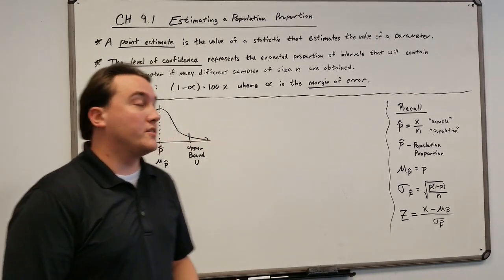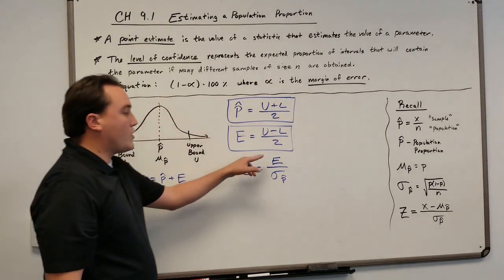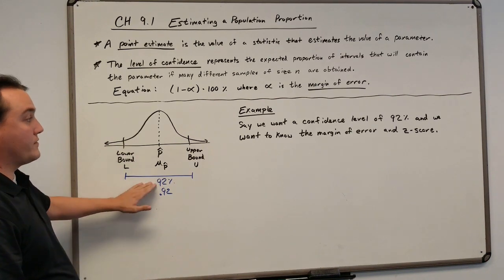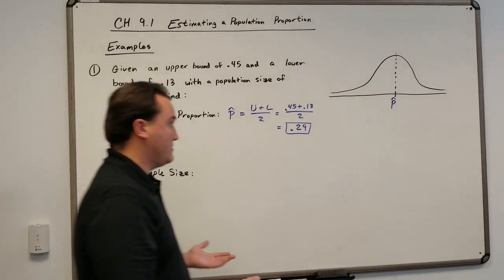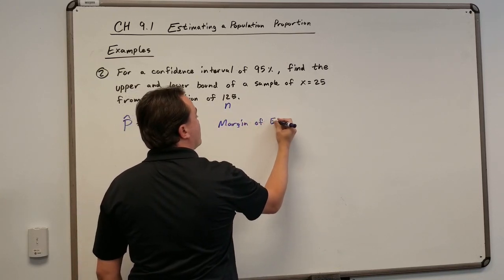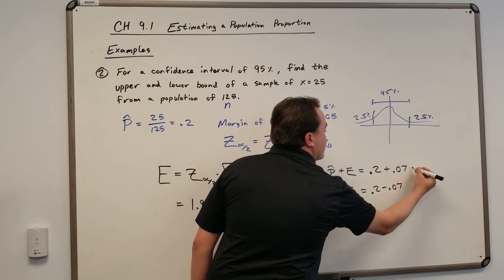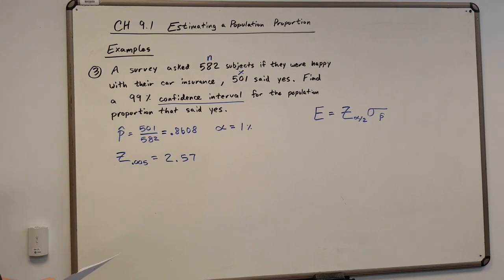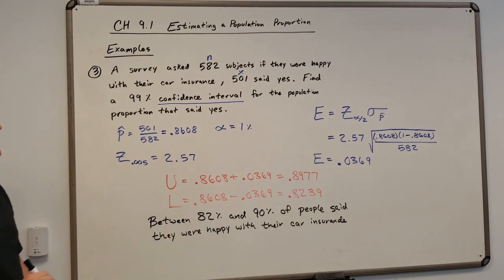STA 2023 Estimating the Population Proportion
Given a sample, x, of a population, n, that responded with a certain characteristic we can find the likelihood that any given sample will have a similar mean to a certain degree of confidence.